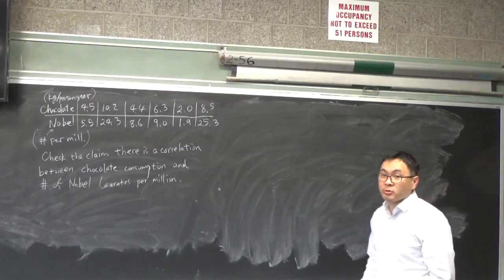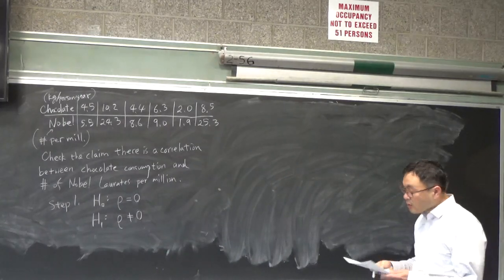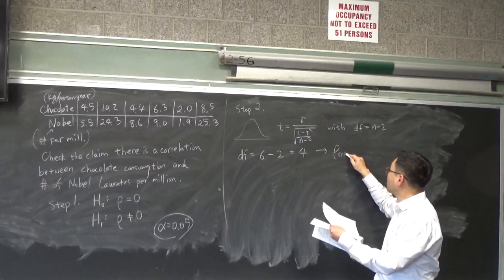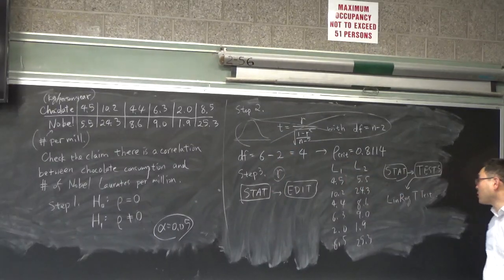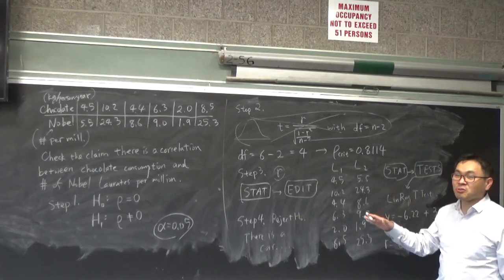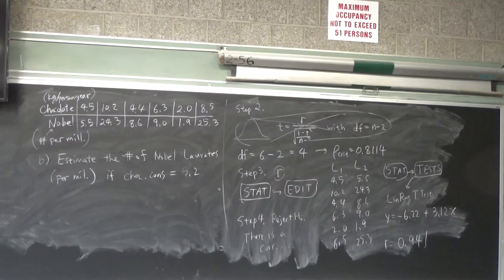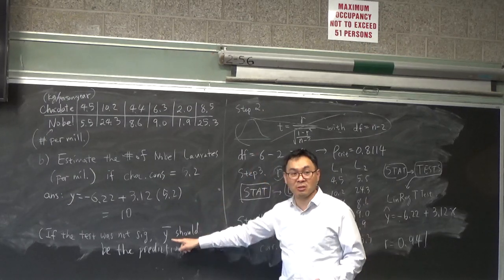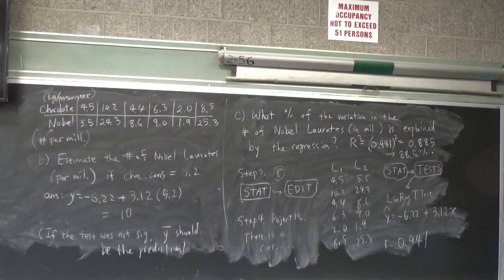hypothesis testing and use of linear regression